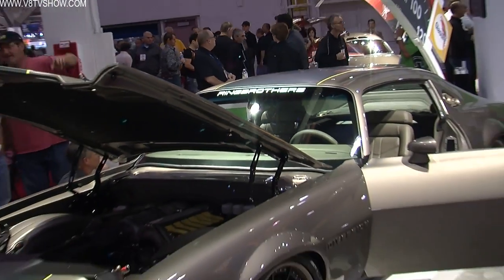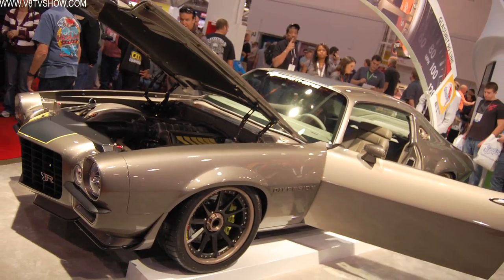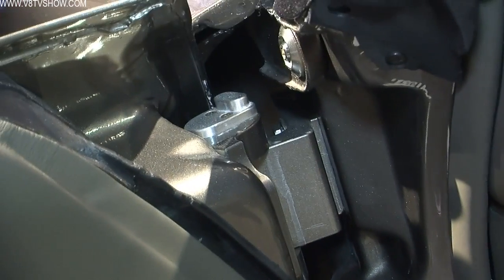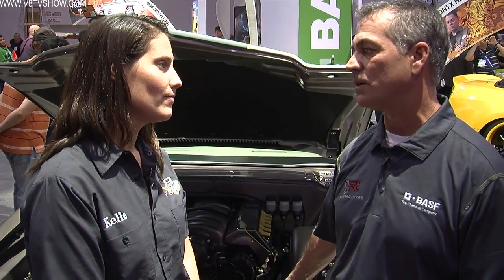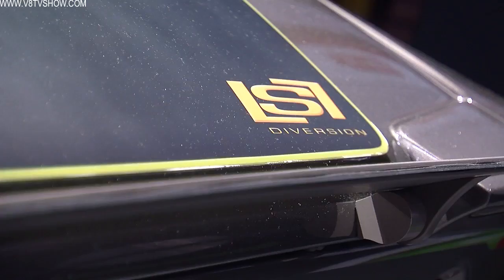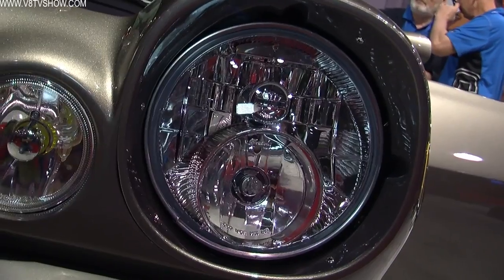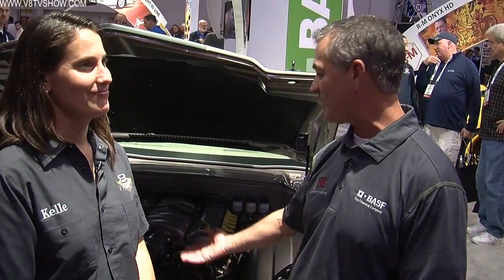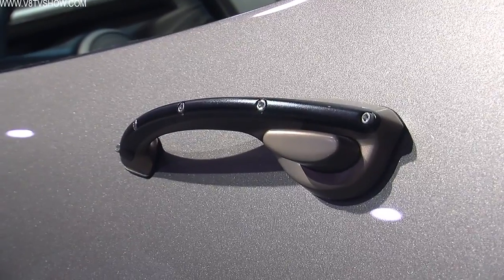2011 SEMA Video Coverage - Ring Brothers "Diversion" 1970 Camaro V8TV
The Ring Brothers always knock people over with their contemporary customs, and the 1970 Camaro named "Diversion" did it again!    This is the team's first 2nd generation Camaro, and the quality and style of the modifications is second to none.   Here, Kelle asks Mike Ring about the car, the materials used, and some of the new parts the Ring Brothers made for this amazing Camaro.